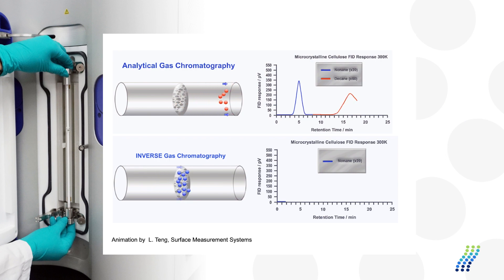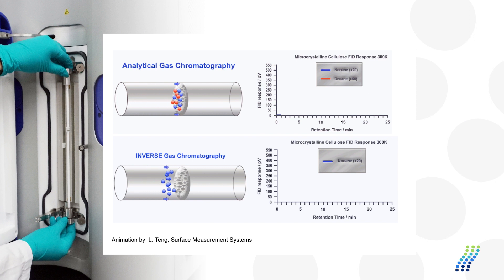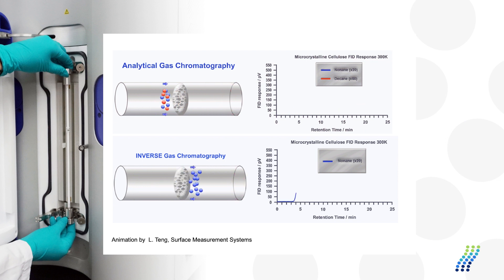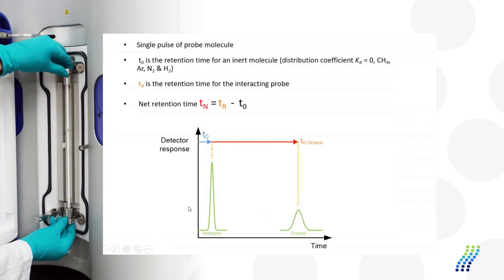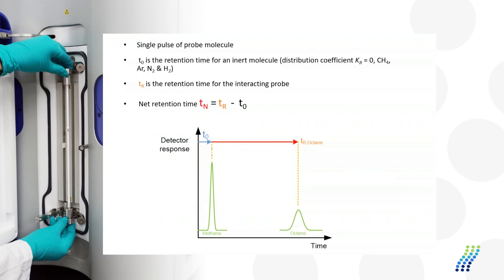What is the difference between Inverse Gas Chromatography (iGC) and Analytical Gas Chromatography?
The main difference between inverse GC and analytical GC is that we invert the roles of the stationary and mobile phase. So in inverse GC, we have a column, it could be a film, a fiber, a granule and we have carrier gas, nitrogen or helium and then we inject the probe molecule with known properties and measure the retention time of that probe molecule as it travel across the surface of the materials of interest.

From the webinar Surface Energy Heterogeneity for Coating and Adhesion Applications –
The Inverse Gas Chromatography Technique by Dr. Dan Burnett